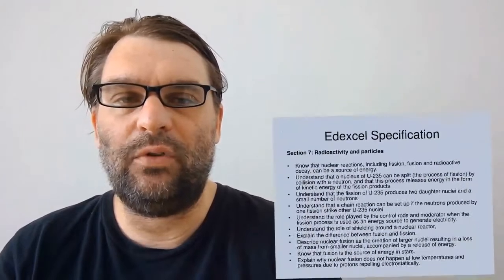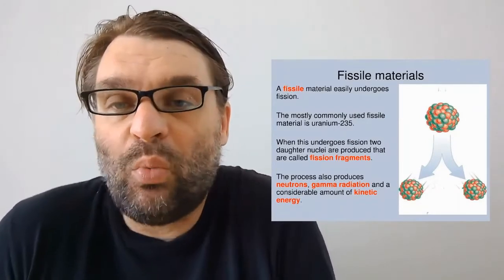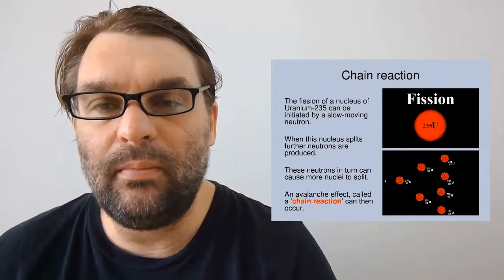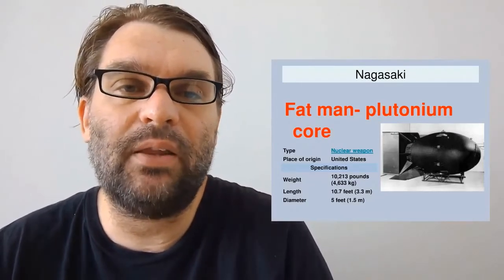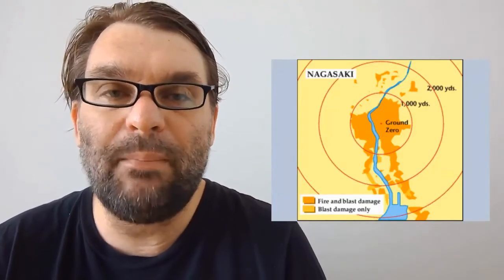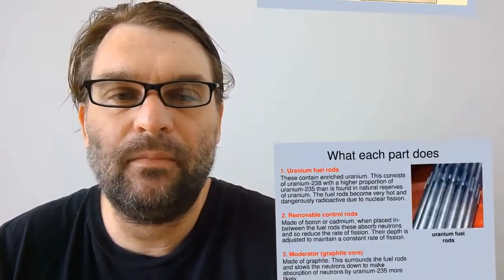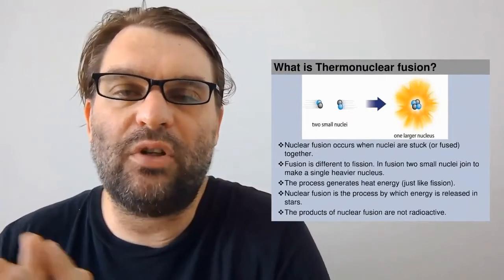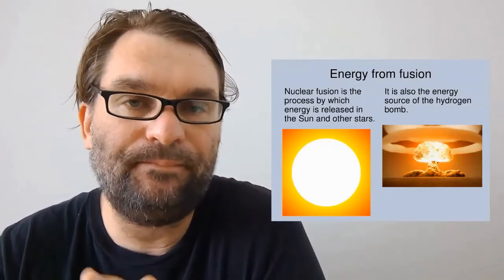Nuclear Fission and Fusion (warning contains graphic content)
IGCSE Edexcel Physics Lesson on nuclear fission and fusion